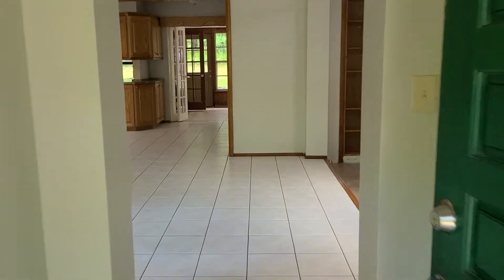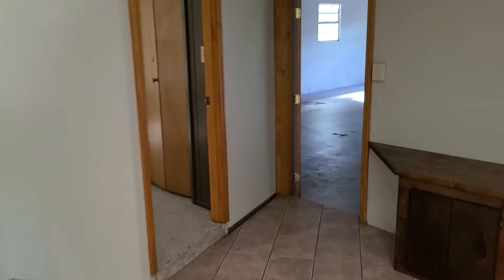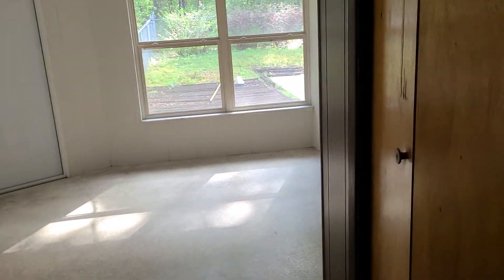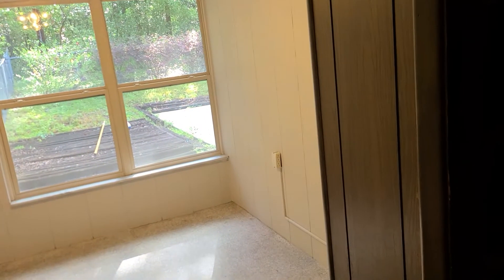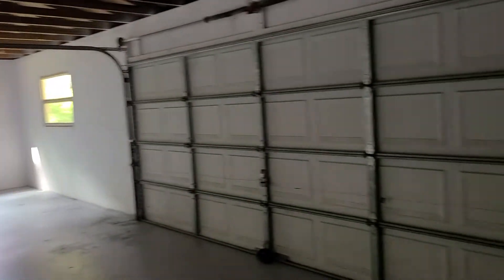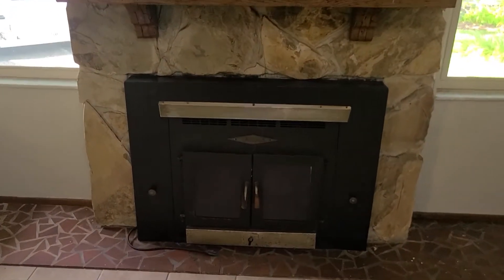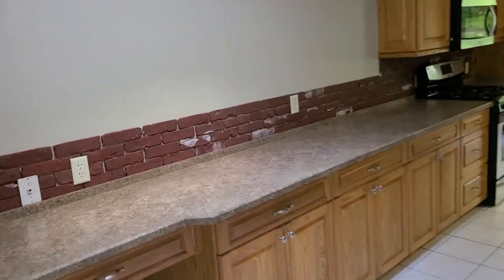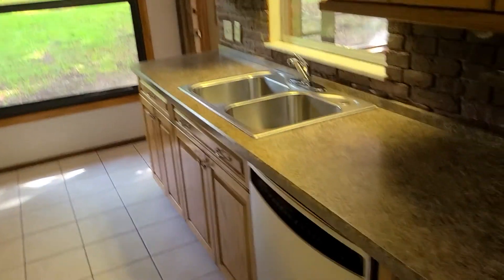1503 Sabra Dr inside